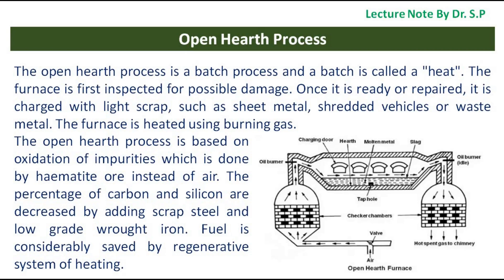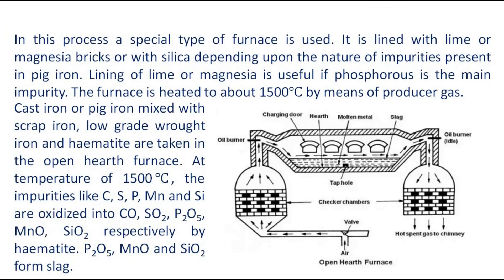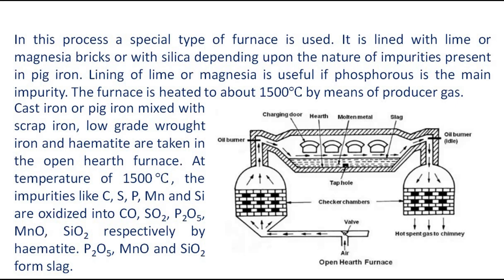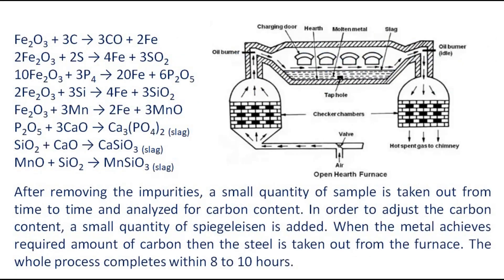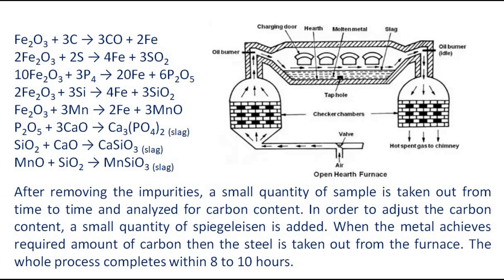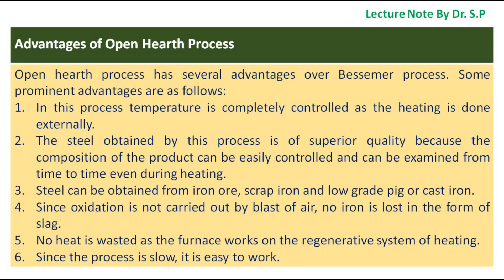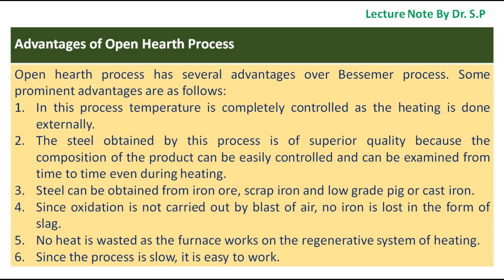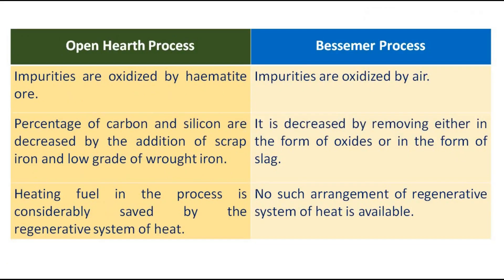Open Hearth Process